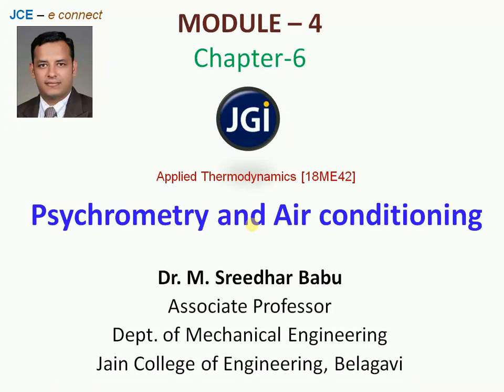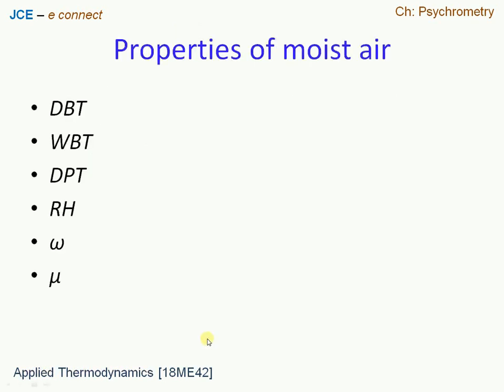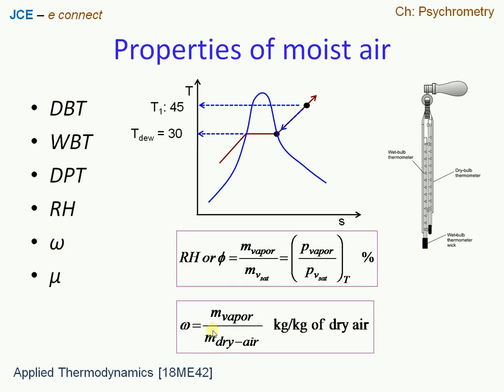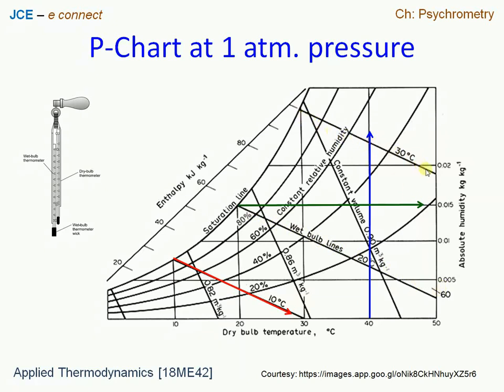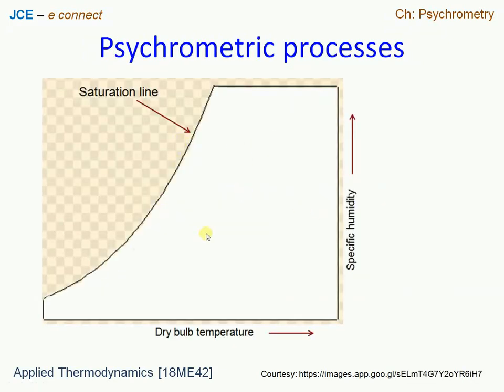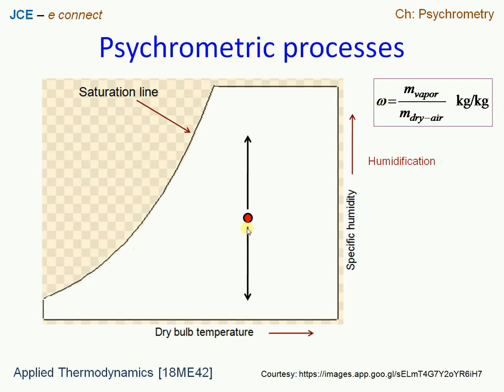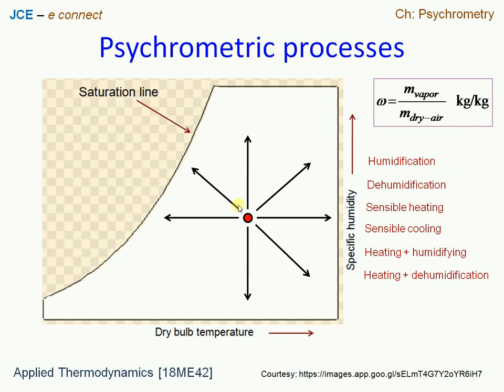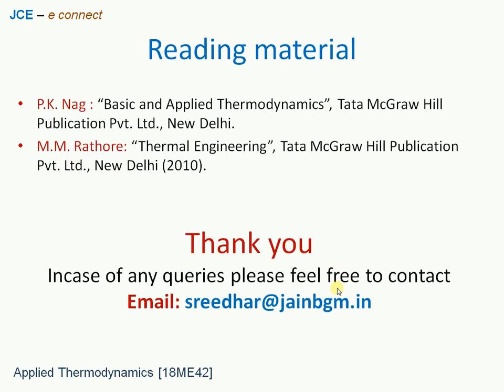Psychrometric chart and processes | Psychrometrics & Air conditioning Systems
In this video, salient features of P-chart is presented. Various psychrometric processes on a P-chart are also discussed. Images are borrowed from McGraw Hill Publications and other sources.